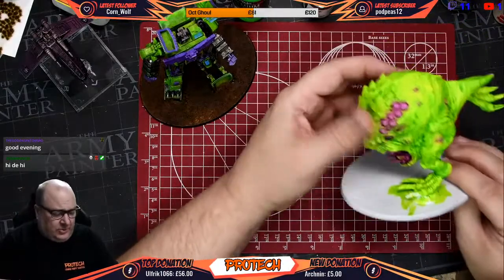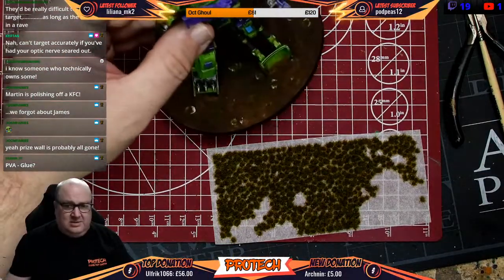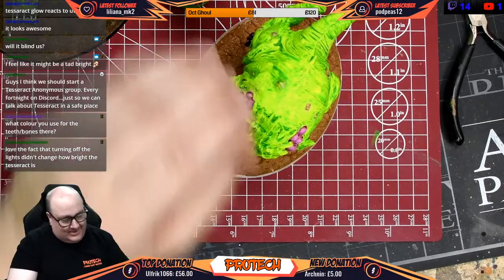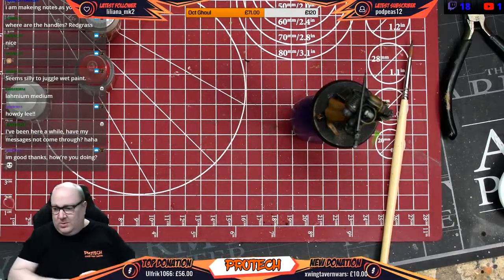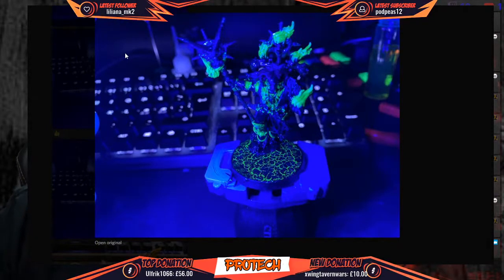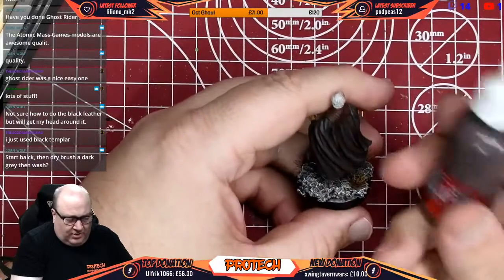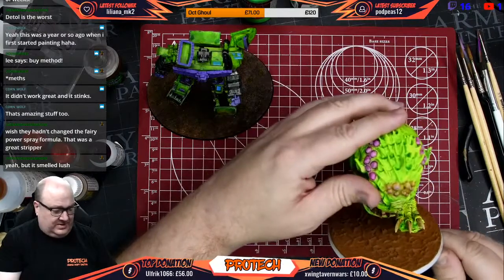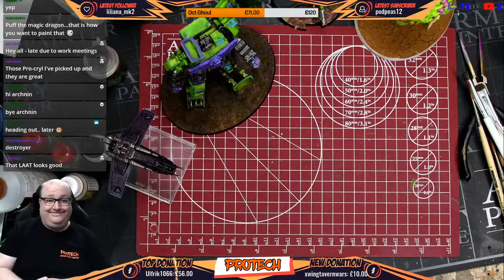Pro Tech Models Stream #065 - Hobby Hangout -Tesseract Glow Forgeworld Giant Squig !!!!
Pro Tech Models Streams

We regularly stream at least twice a week on Wednesdays & Thursdays always starting at 19.00 BST other days are on a week by week basis, please follow our social media channels below for up to date information, all likes/follows and subscriptions help support us and are greatly appreciated.